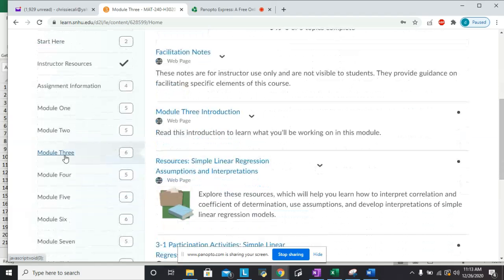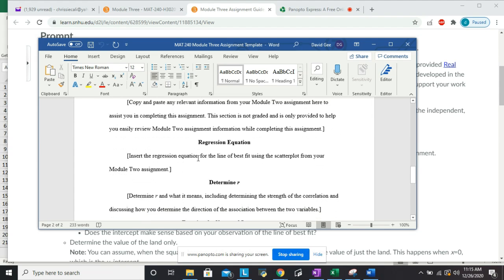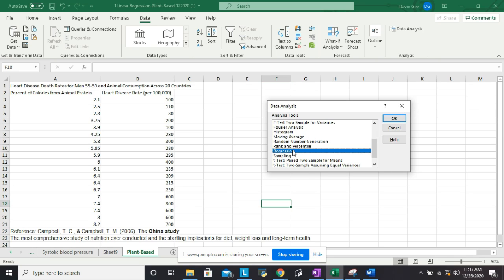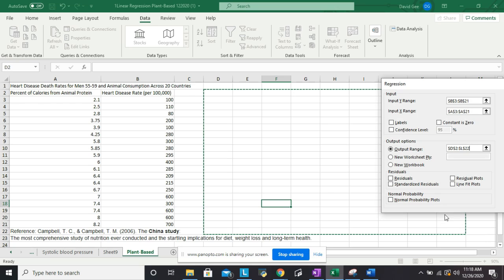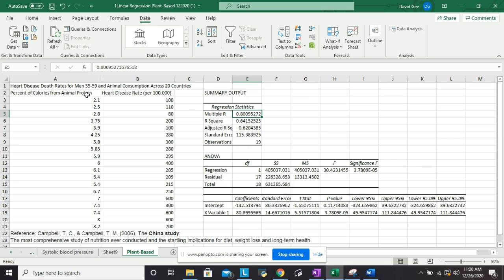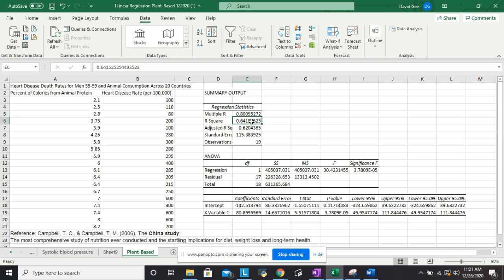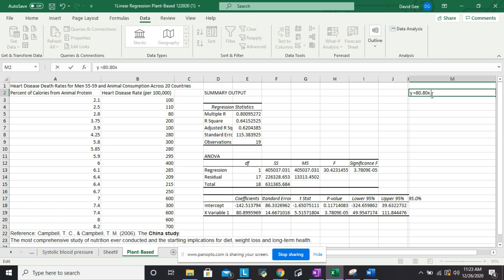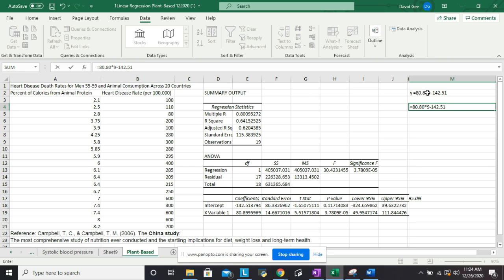Mod 3 Assignment